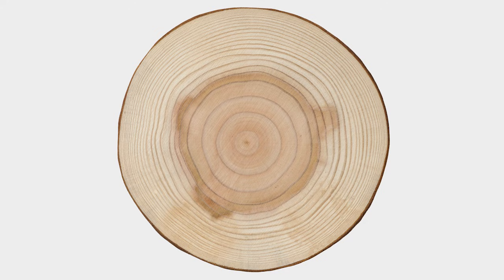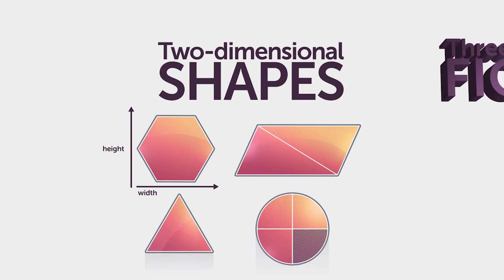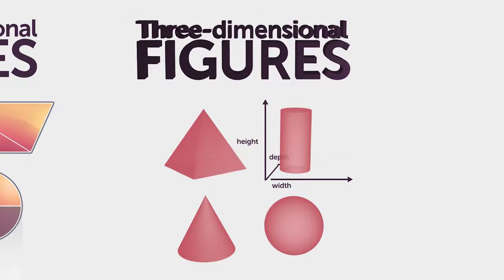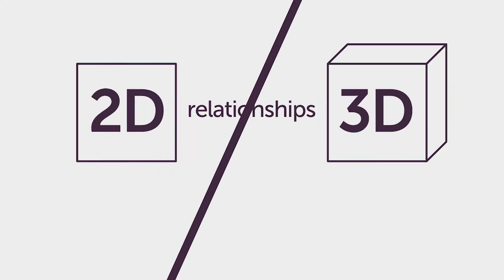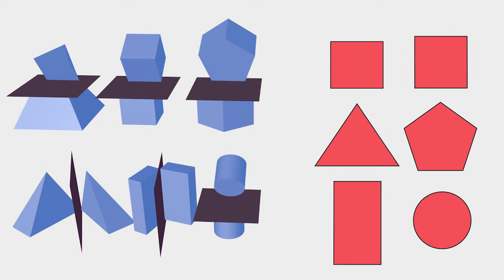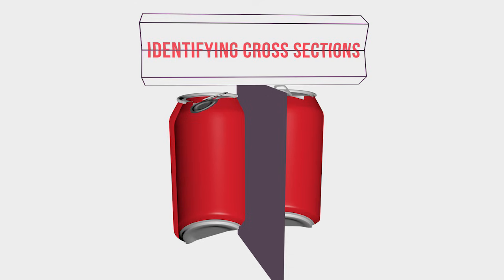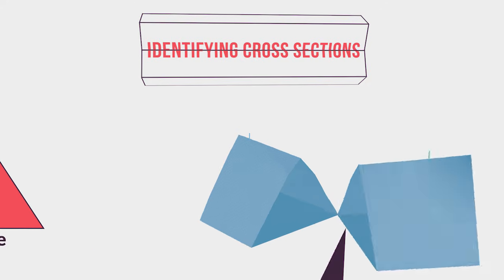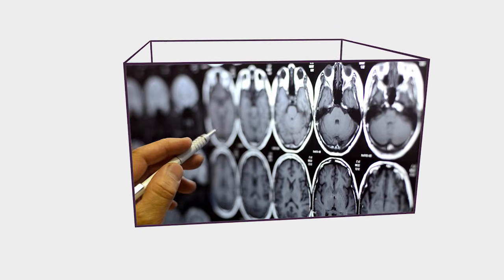Cross Sections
Cross sections are an important mathematical concept; however, cross sections are also used throughout the world around you. Dig a little deeper to understand cross sections and identify the two-dimensional shapes formed with a cross section.